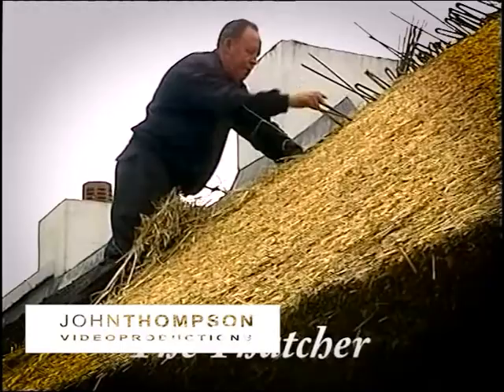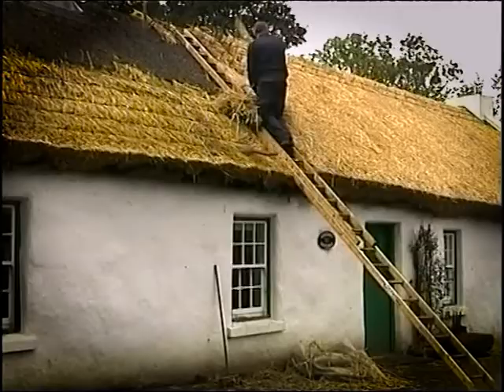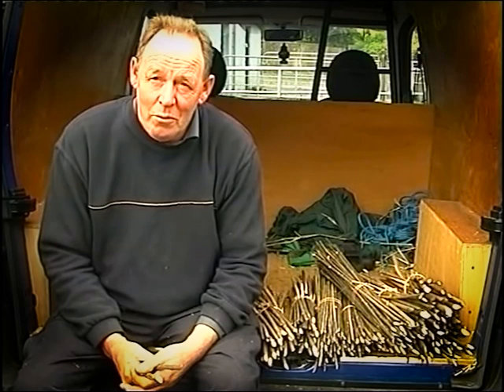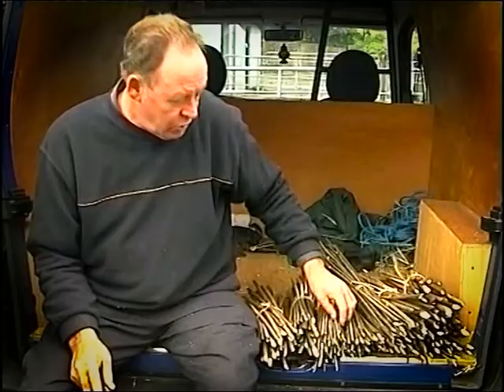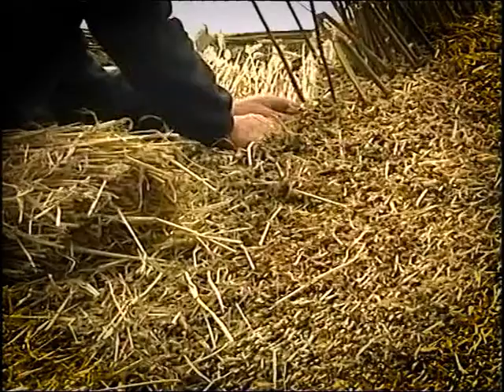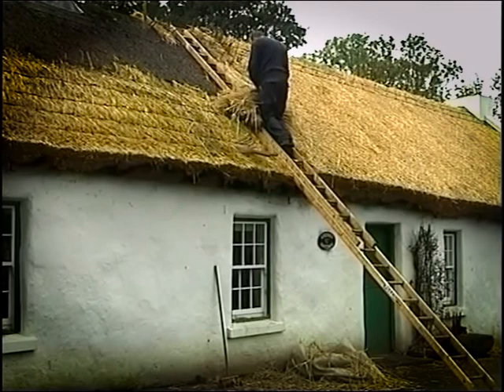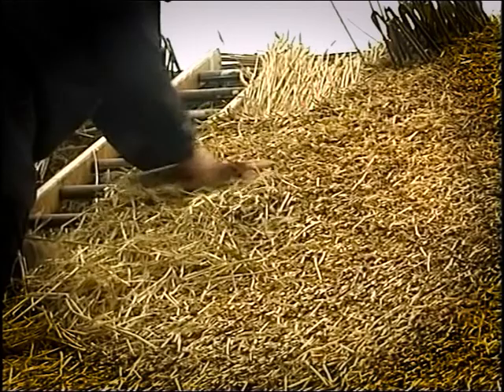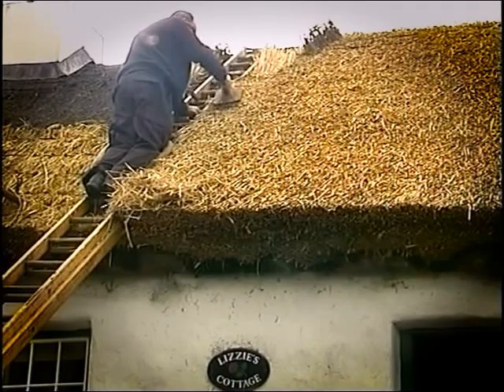Thatching an Irish Cottage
Short video clip of a thatcher talking about how he goes about putting a roof on an Irish cottage.